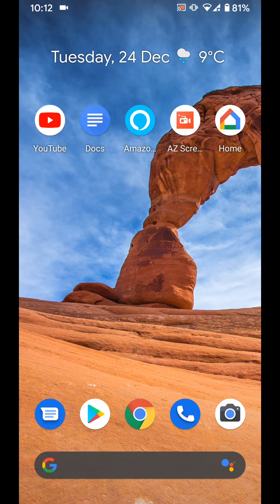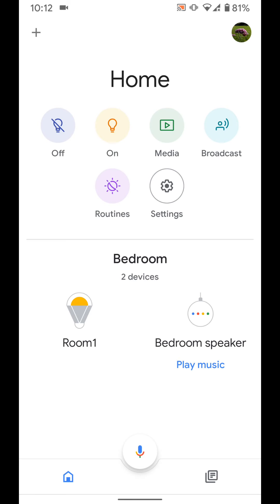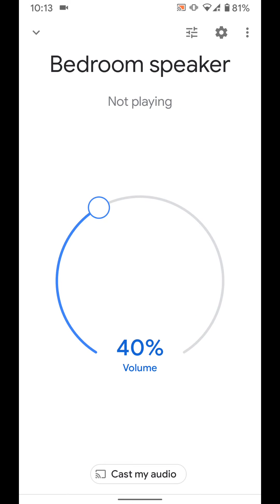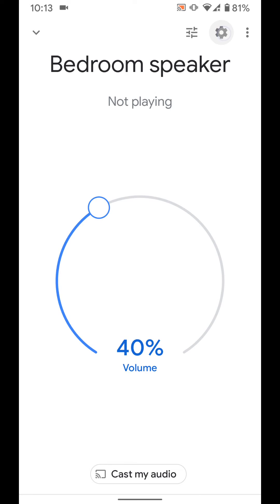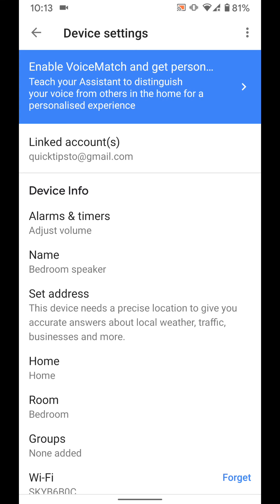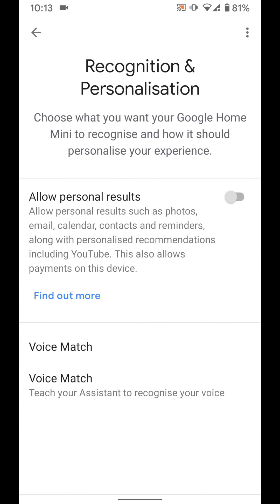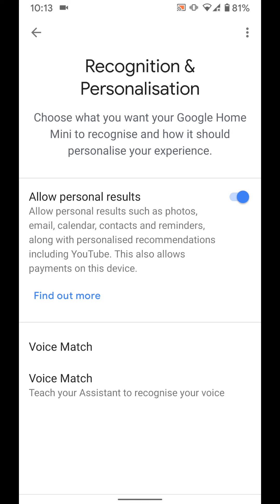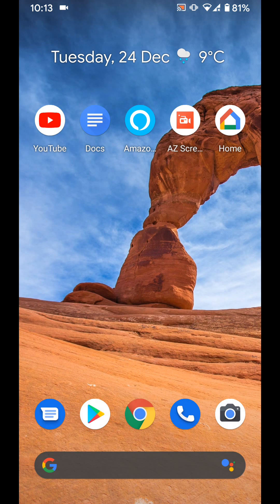How to enable personal results to allow reminders on your google home device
If you are trying to  set a reminder on your google home device for the first time.
You will find that you can't do this action until you enable personal results.
today i am going to show you how to enable personal results on your google home app

To do this, open your google home app.
Tap on your google home speaker, in my case it's bedroom speaker.
Now tap on wheel icon on the top right side of the screen.
Scroll up
Then tap on Recognition and personalisation
Now enable the button next to "Allow personal results"
This will allow you to set reminders on your google home device.